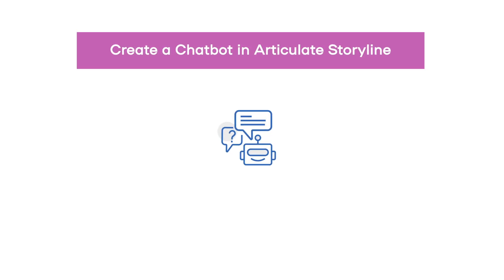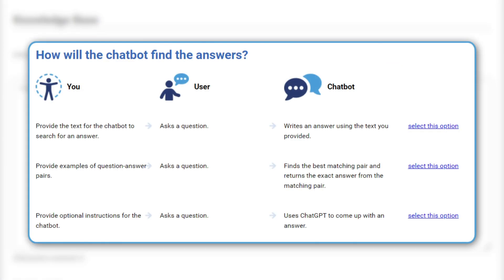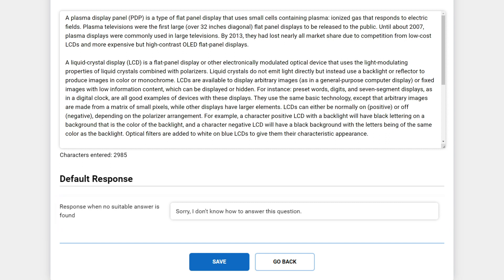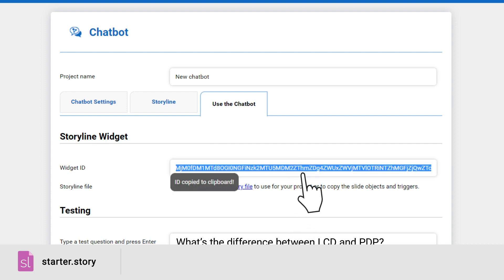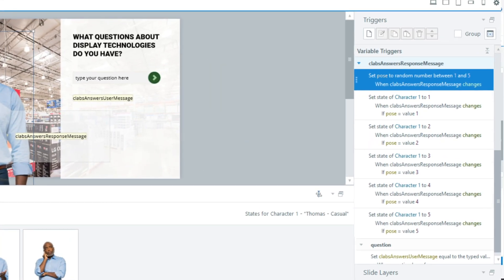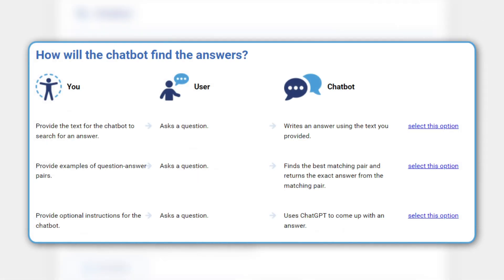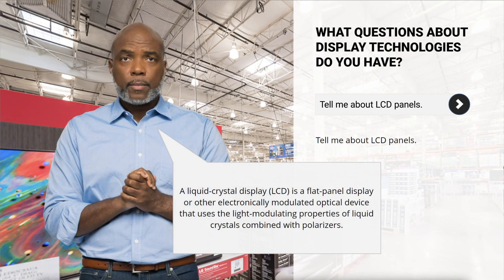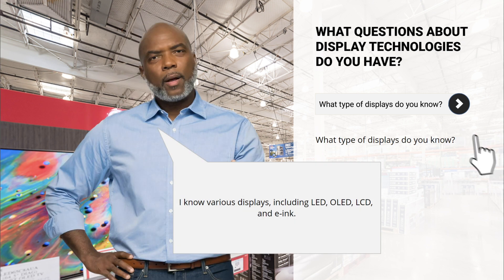How to build a chatbot in Articulate Storyline (Q&A, ChatGPT, etc.)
Three ways to build a chatbot in Articulate Storyline: question-and-answer format, ChatGPT, and information finding.